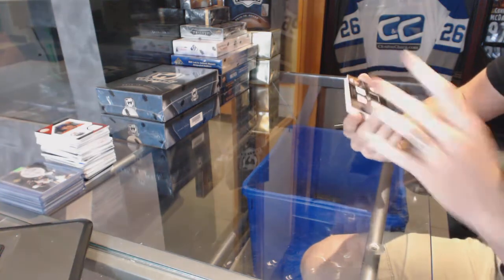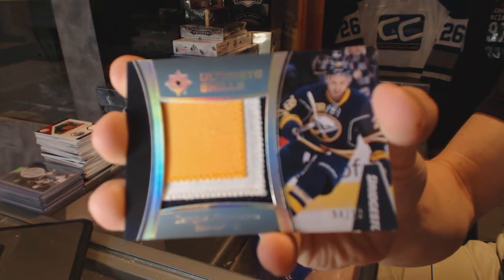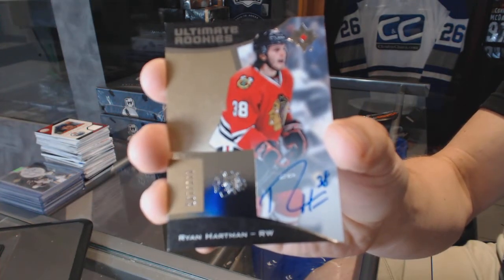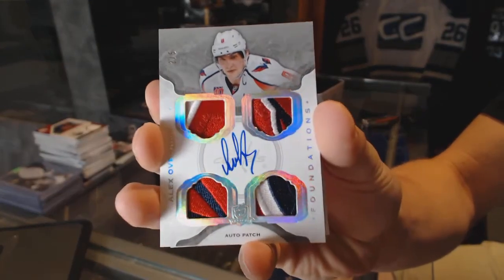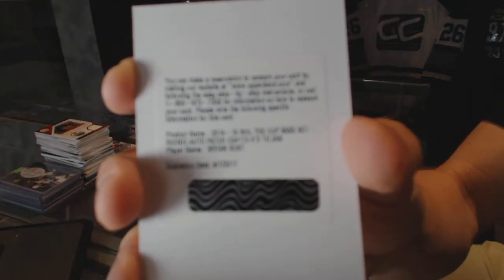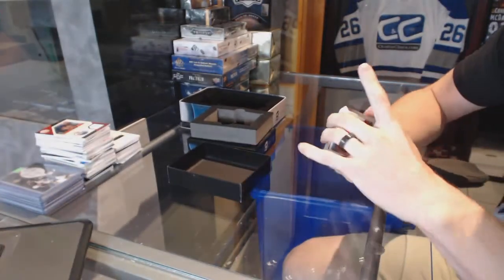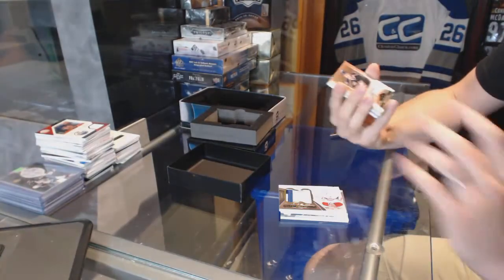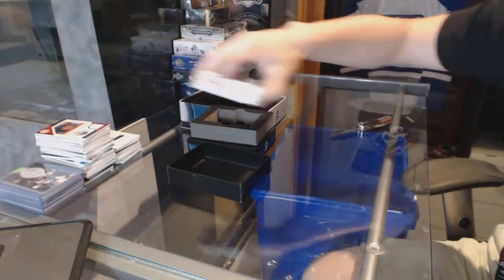14-15 UD The Cup & 15-16 UD Ultimate Hockey 3 Box Break - C&C #6434